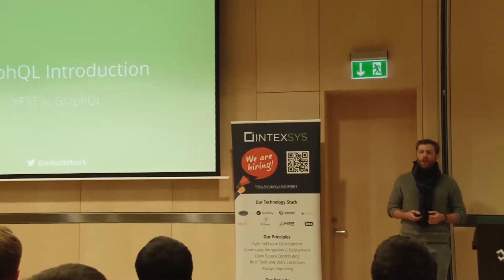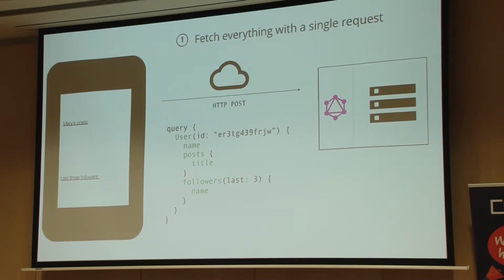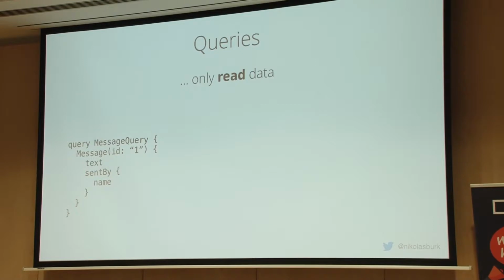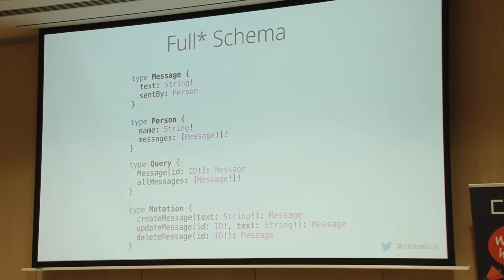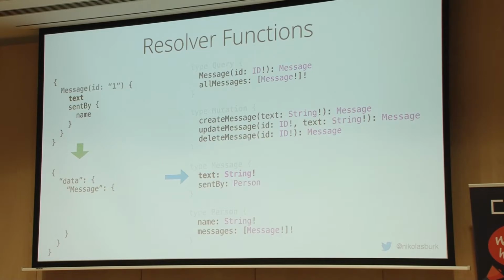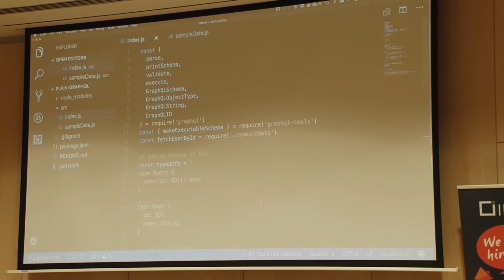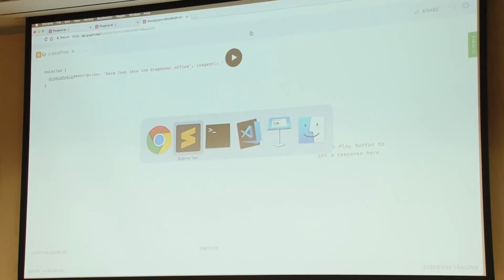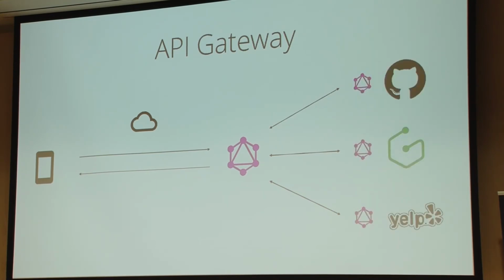🚀 REST in Peace - Modern API Design with GraphQL (Nikolas Burk)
🗓️ Upcoming developer events GraphQL is riding the hype wave right now. Yet many developers don't understand how they could benefit from it or where it fits into their stack. I'll introduce core concepts and give a practical demo how you can use GraphQL with React & Apollo. I'll also outline major advantages of GraphQL so you can convince your manager and developer friends to use it in your next project.